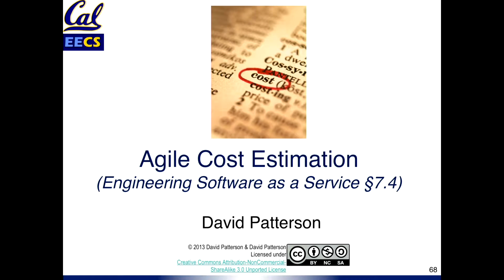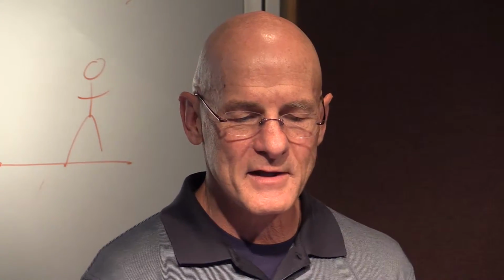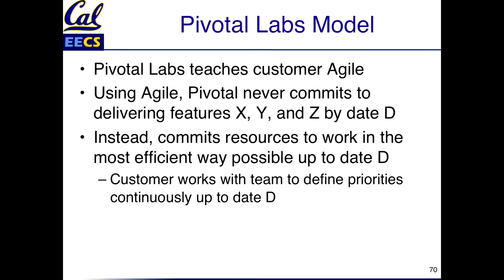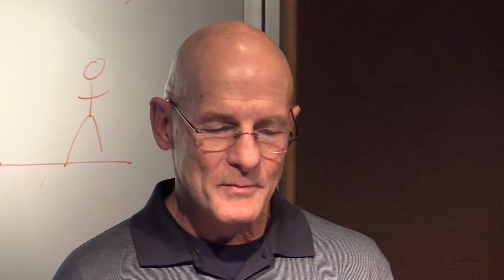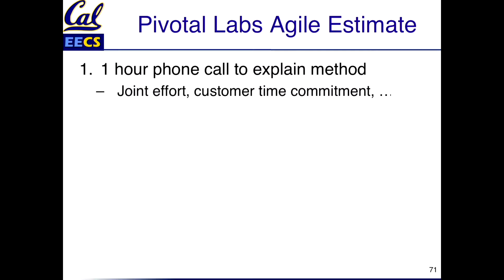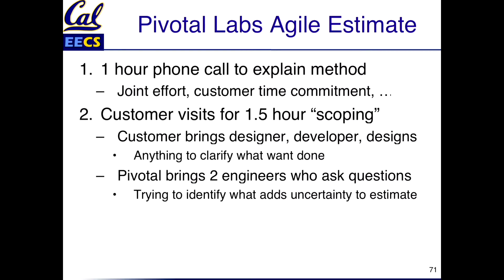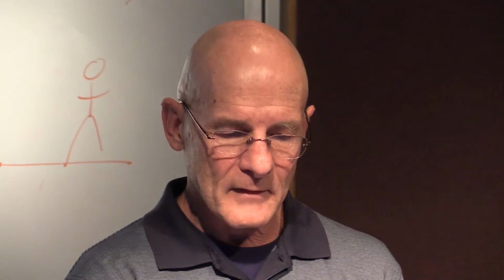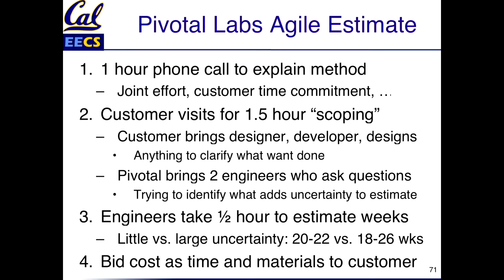CS169 v13 w4l1s11